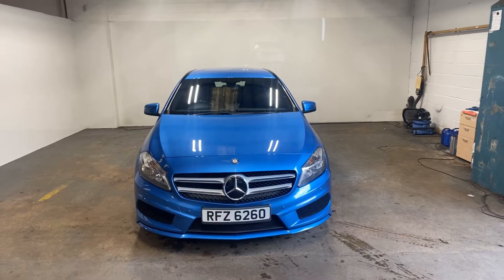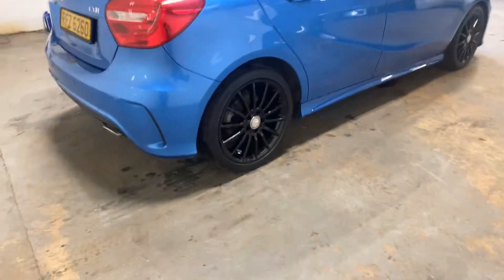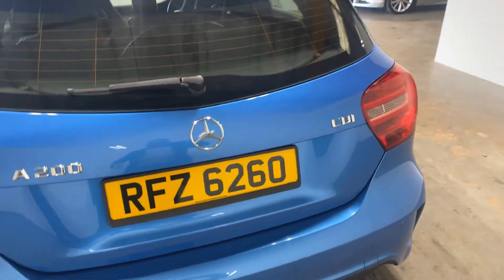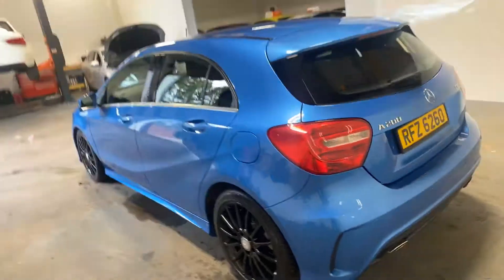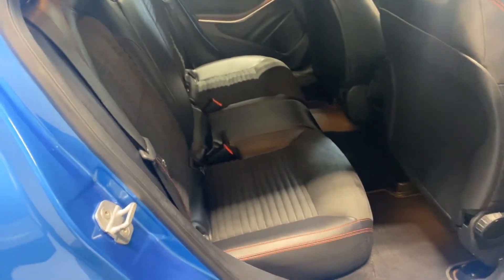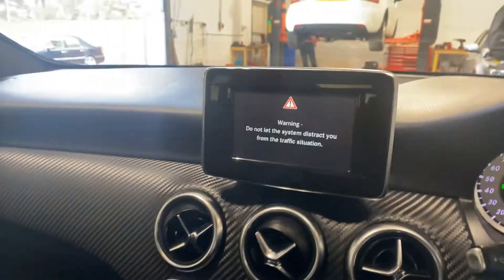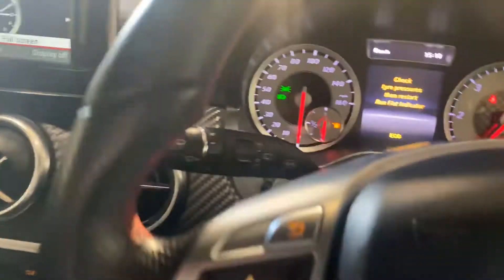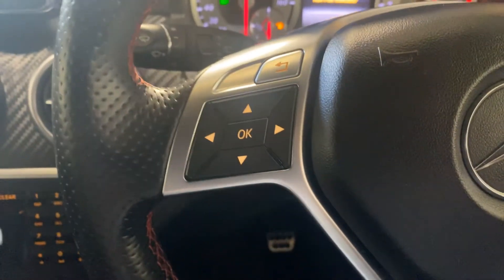A Class 2